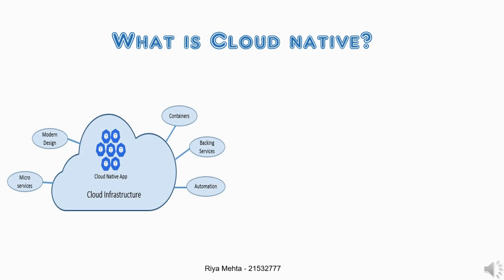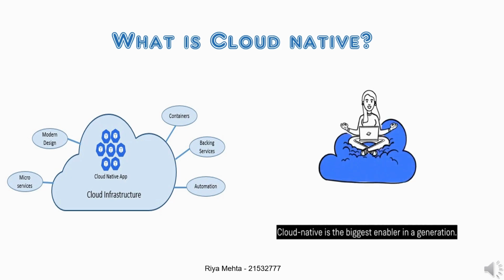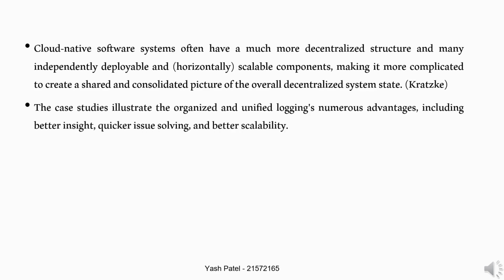Advanced topics in software engineering A1